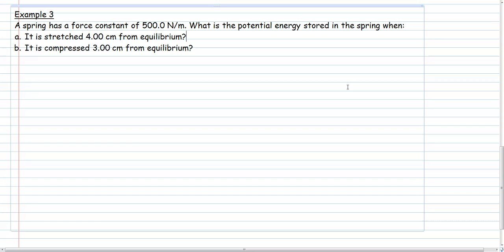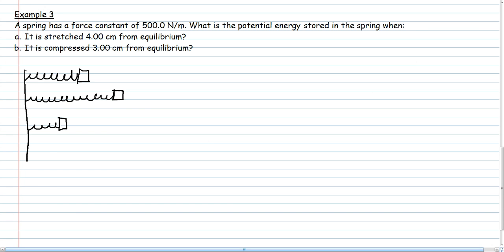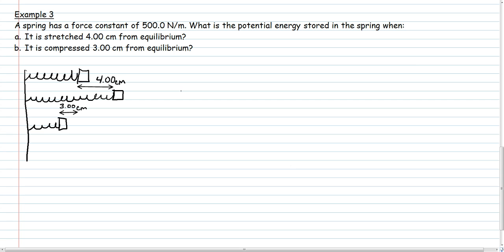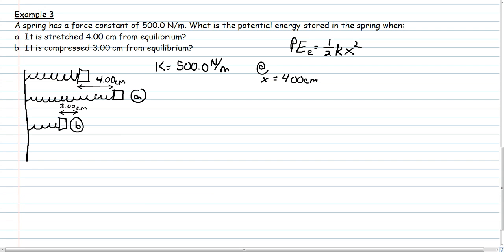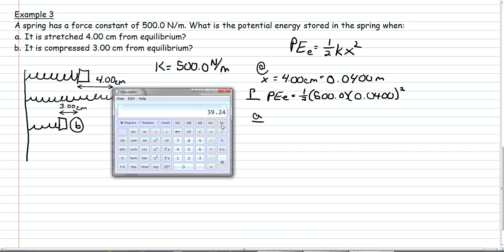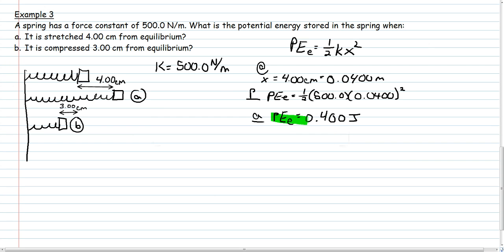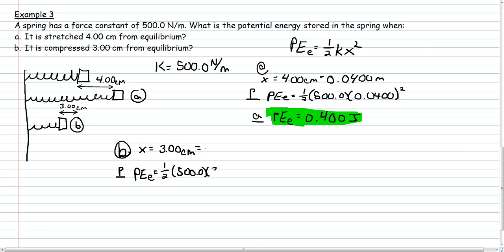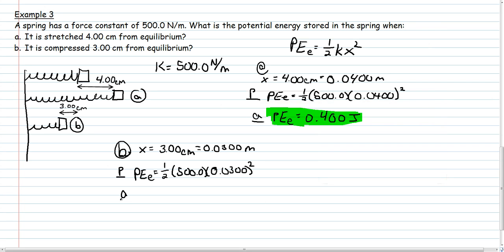Elastic Potential Energy Example Problem